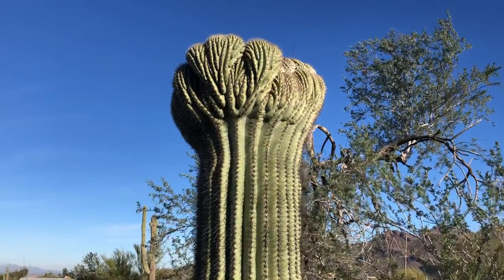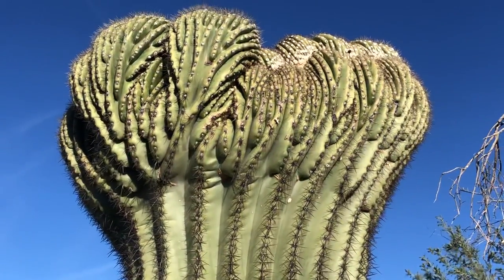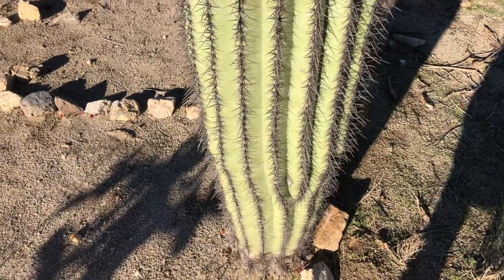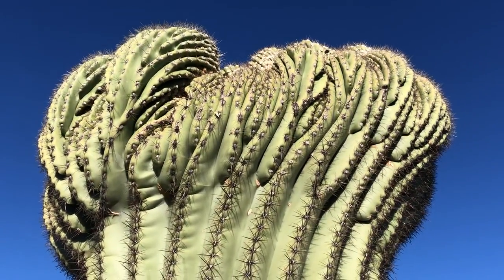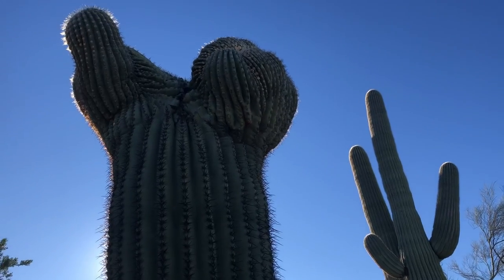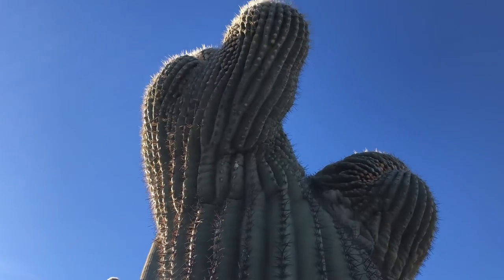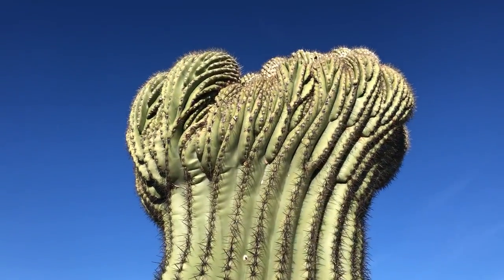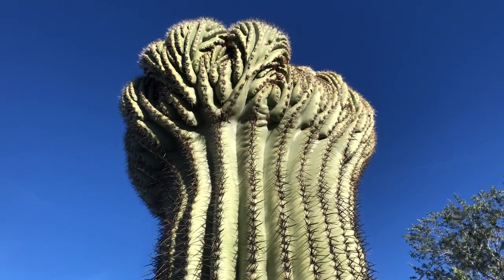Saguaro of the Day: Crested Saguaro In Saguaro National Park West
The Roadrunner Trail
Enjoy all of my "saguaro of the day" videos on my playlist